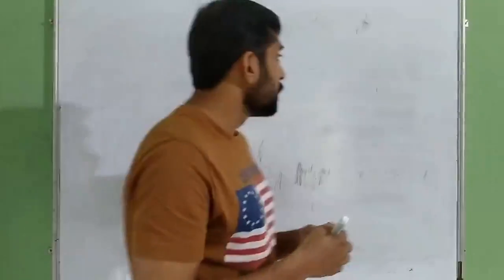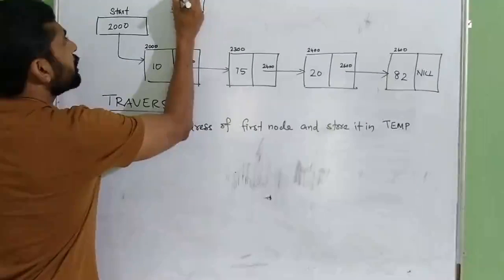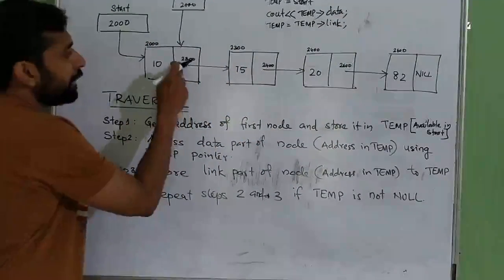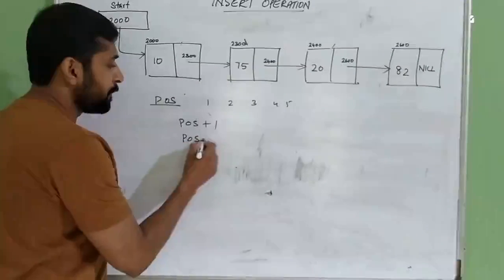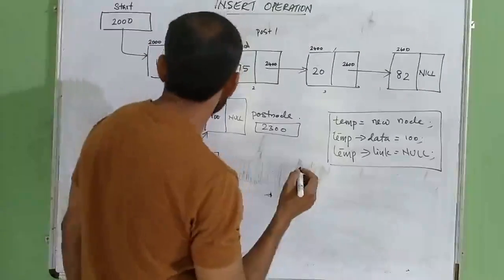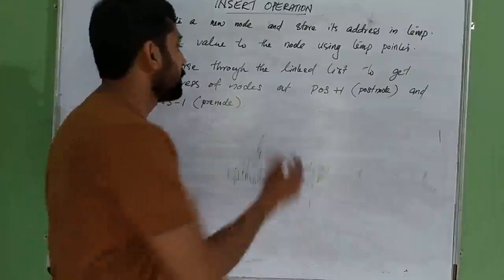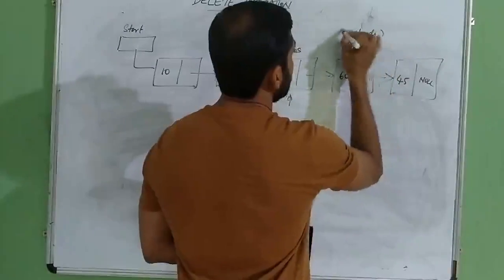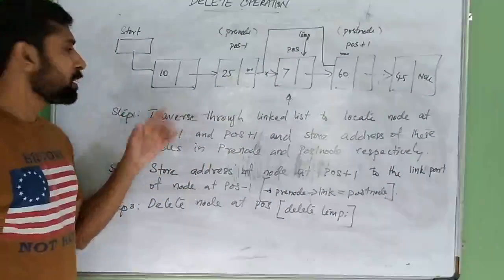Operations on Linked list | Plus Two CS | Ahammed Savad M | SSHSS Moorkanad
Explains operations on linked list